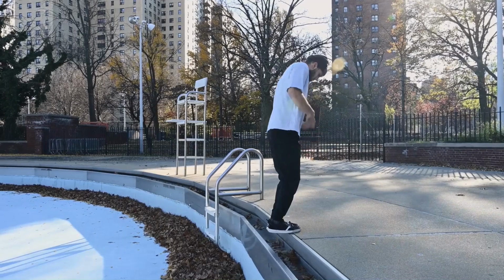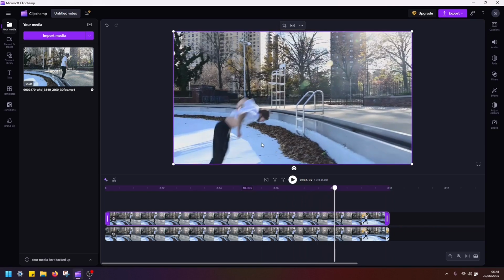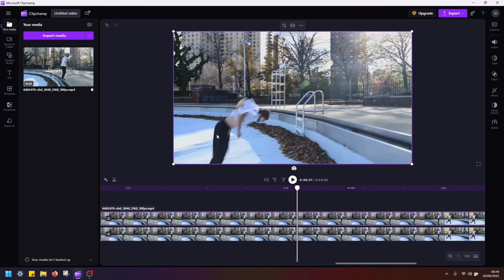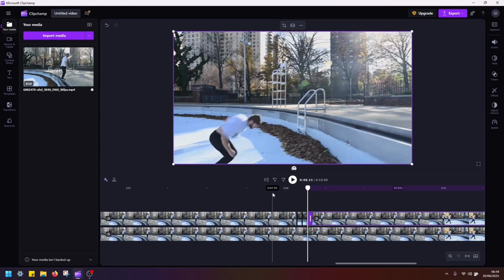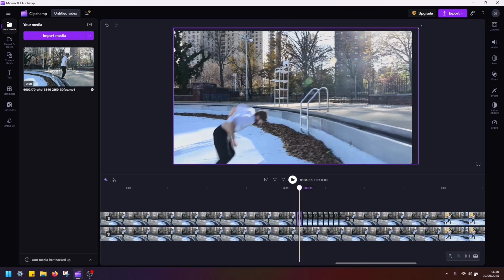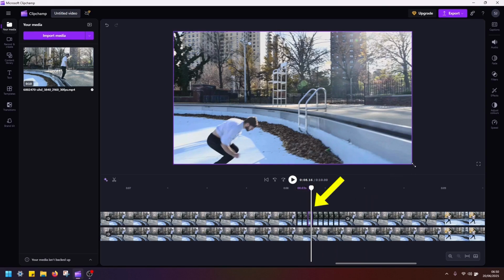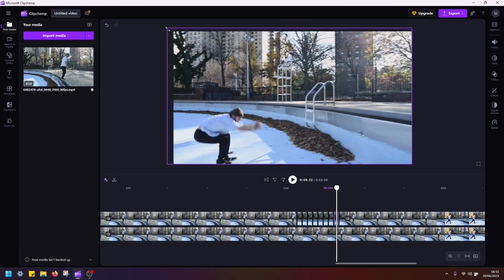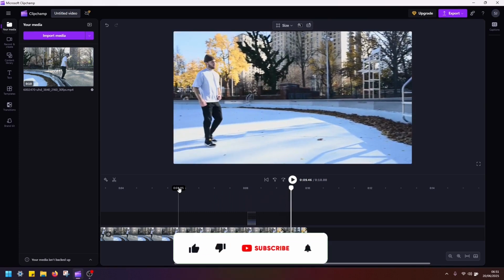How to Add Camera Shake Effects in Clipchamp | Cinematic Motion Effect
In this tutorial, I’ll show you how to add dynamic shake effects to your footage to boost energy, create tension, or simulate handheld realism — all within Clipchamp’s simple interface. Perfect for vlogs, gaming edits, music videos, or any project that needs extra impact!

✅ How to simulate camera shake in Clipchamp
✅ Using keyframes & filters to create motion
✅ When to use shake for cinematic storytelling

🔥 Why Use Camera Shake?
🔹 Add realism to handheld-style shots
🔹 Make action or gameplay feel more intense
🔹 Boost energy in music videos and montages
🔹 Create drama and immersion in storytelling

Even with a basic editor like Clipchamp, you can still pull off professional-level motion effects. This technique works great for adding movement to static clips or enhancing already-dynamic scenes.

▬▬▬▬▬▬ 💬 Got Questions? ▬▬▬▬▬▬